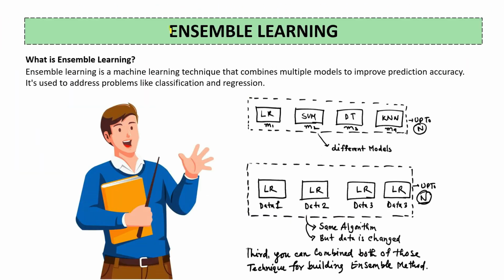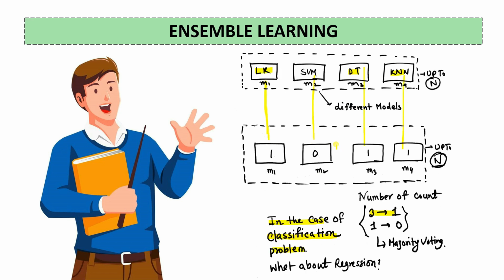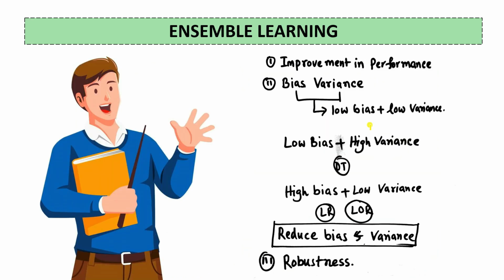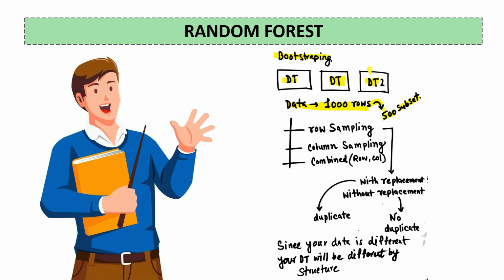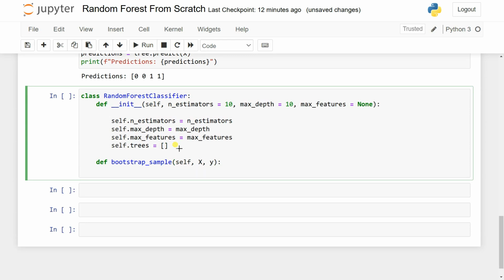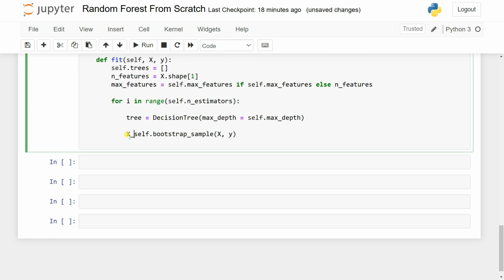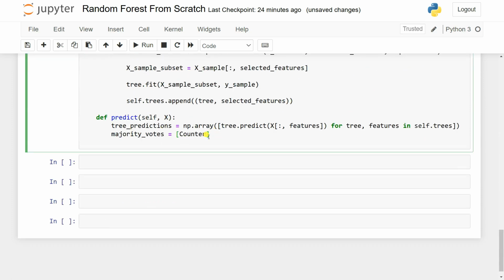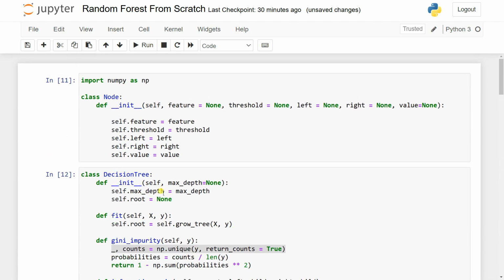04 : 🚀 Random Forest Algorithm l Master Machine Learning Algorithm From Scratch | No Scikit-Learn.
🎥 Master Random Forest from Scratch
Welcome to our comprehensive tutorial, where we explore the power of Random Forests and build them from scratch using Python! 🚀

💡 What You’ll Learn:

Understand the fundamentals of Random Forests and how they combine multiple Decision Trees.
Explore concepts like Bagging, Feature Sampling, and Ensemble Learning.
Implement Random Forest from scratch without using libraries like scikit-learn.
Train your model and evaluate its performance on real-world datasets.
🔑 Key Topics Covered:
1️⃣ What is a Random Forest?
2️⃣ How Random Forests improve accuracy through ensemble methods.
3️⃣ Step-by-step implementation of Random Forest from scratch.
4️⃣ Comparing your custom-built Random Forest with library-based implementations.
5️⃣ Applications and real-world use cases of Random Forests.

📚 Perfect For:

Beginners who want to understand how ensemble methods like Random Forests work.
Programmers looking to enhance their Python skills.
Data science enthusiasts eager to learn advanced concepts in machine learning.